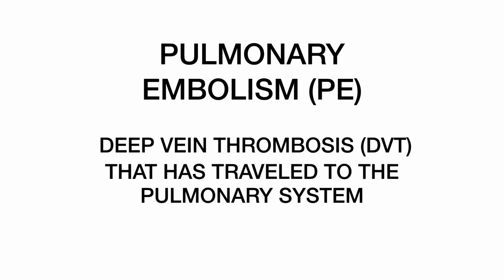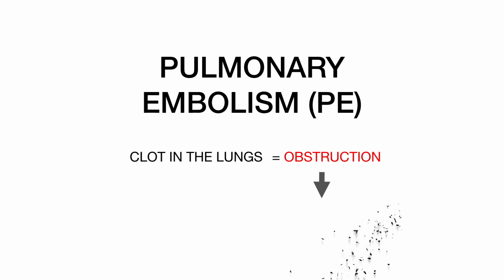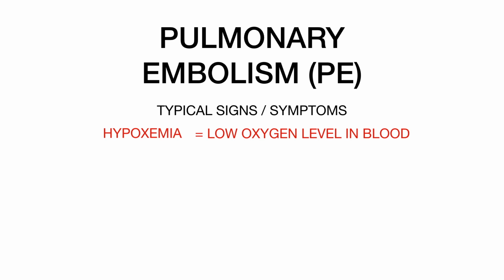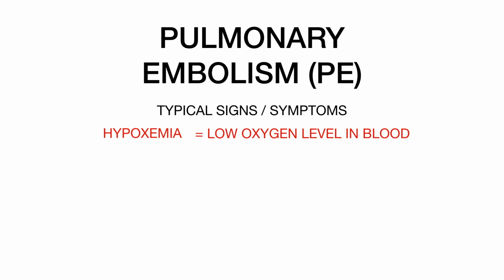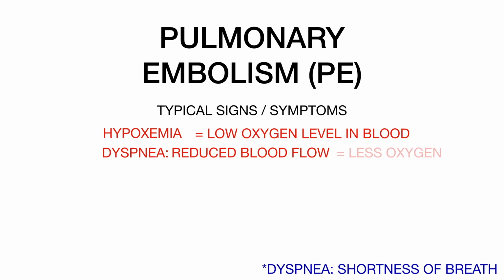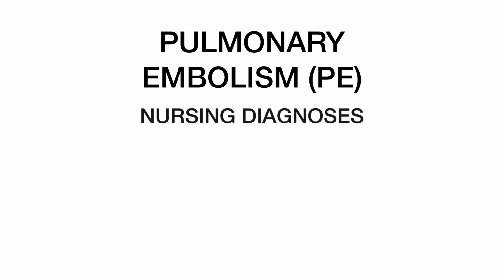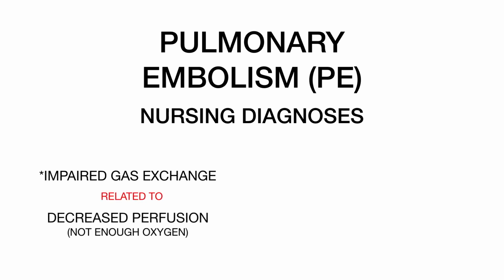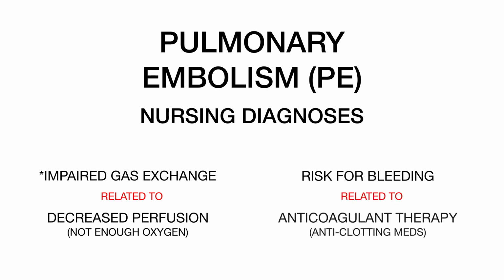PE NCLEX REVIEW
This is a review of important information to know for your Nursing School exams and the big NCLEX Exam!